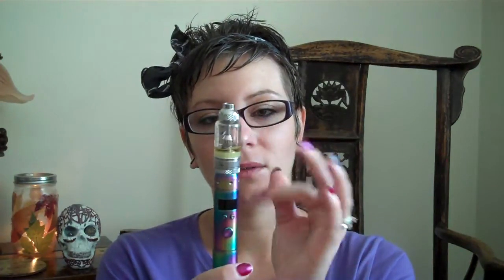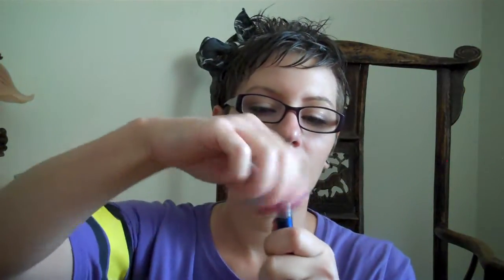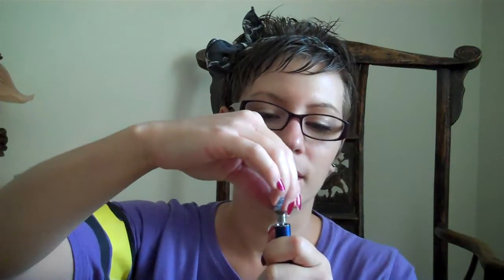Vape Gear Cleaning & Care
The things I've mentioned:

Shout-out right back to Phillip at TheSpot, here on YouTube! Go check him out if you haven't already. His channel is really awesome, laid back, informative, and he's into cool shit!

Panasonic 18650:
Intellicharger i2:

The Exorcist by William Peter Blatty:

The Bone Collector by Jeffery Deaver:

Locke & Key, witten by Joe Hill & illustrated by Gabriel Rodriguez:

Thanks again for watching! Leave questions and comments below :)